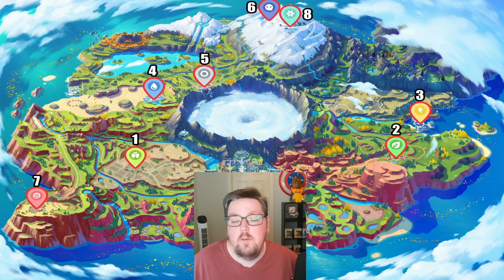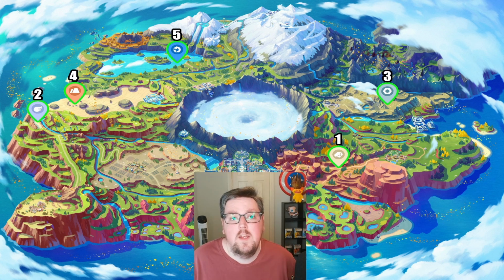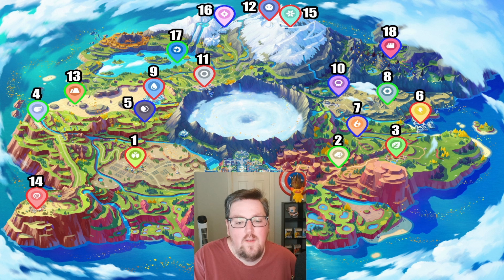How to Play Pokemon Scarlet and Violet in the CORRECT Order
Pokemon Scarlet and Violet is open world with free roaming possible, but there is a "correct" order to play the game in. In this video we go over all the different story lines and the order they are intended to be done in based off level, then show the optimal way to do all the story lines at once.

Intro - 00:00
Victory Road - 00:10:36
Starfall Path - 01:11:41
Titan Path - 02:13:20
Correct Order - 03:21:20
Outro - 05:39:35